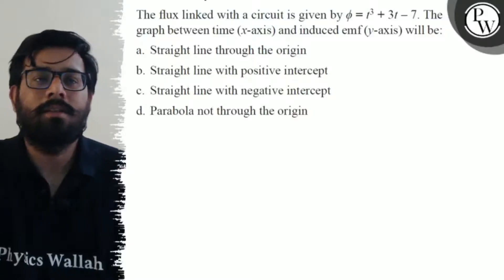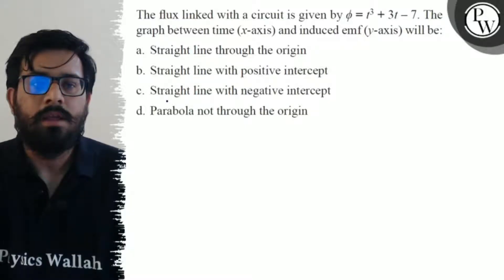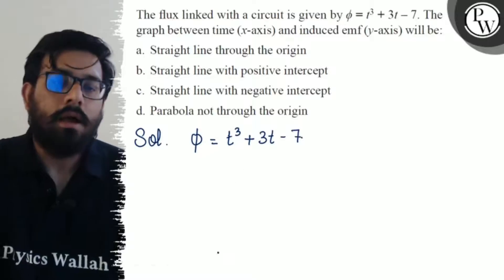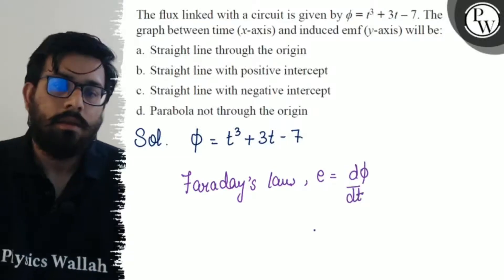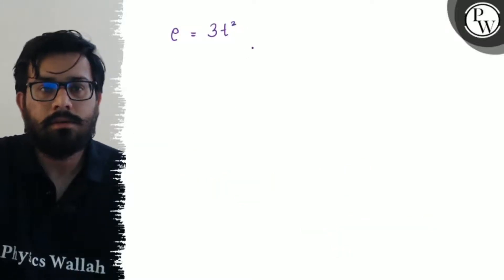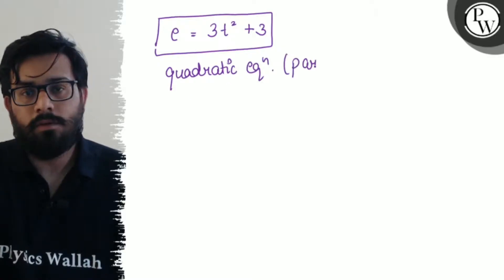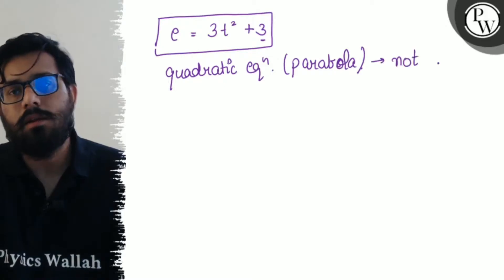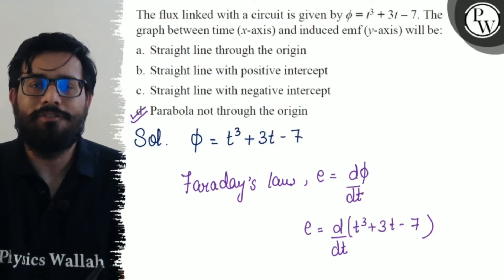The flux linked with a circuit is given by ϕ=t^3+3 t-7. The graph between time ( x-axis) and indu...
The flux linked with a circuit is given by ϕ=t^3+3 t-7. The graph between time ( x-axis) and induced emf (y-axis ) will be:
a. Straight line through the origin
b. Straight line with positive intercept
c. Straight line with negative intercept
d. Parabola not through the origin